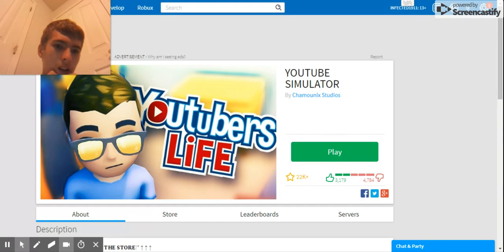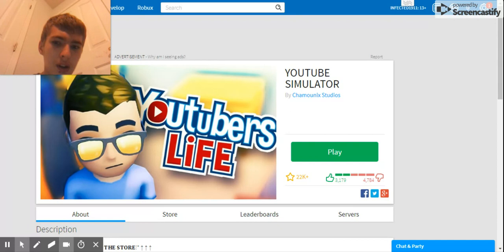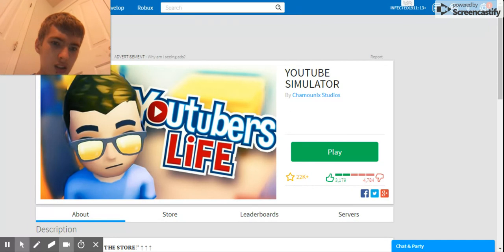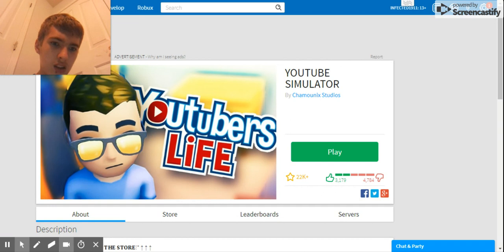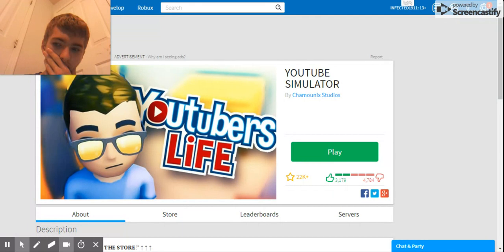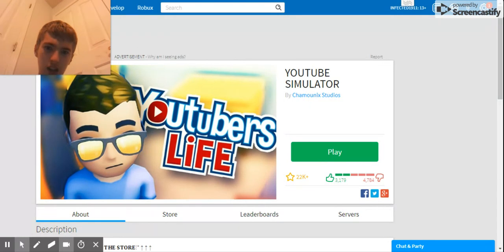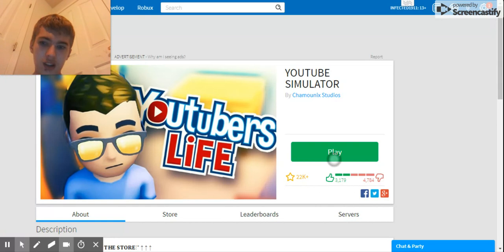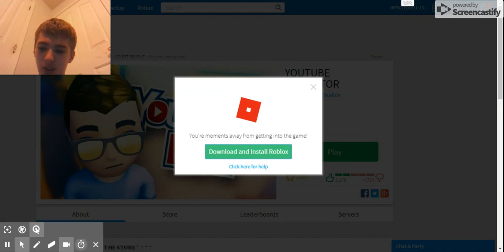YOUTUBE SIMULATOR - Roblox fail